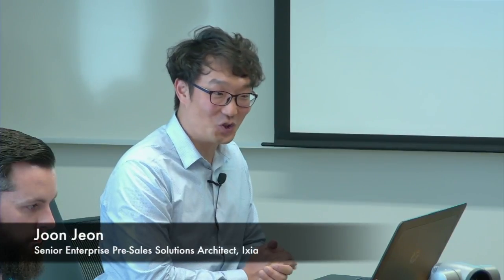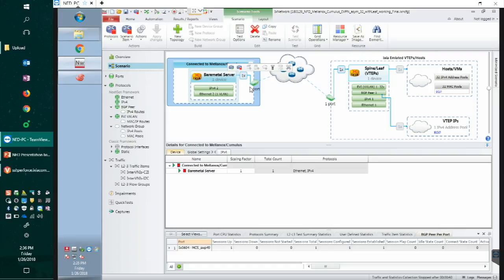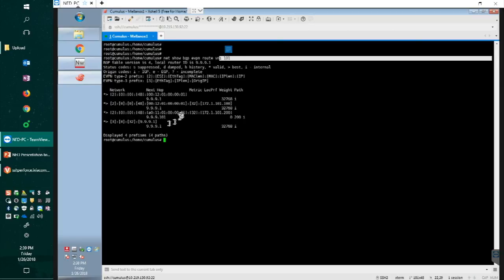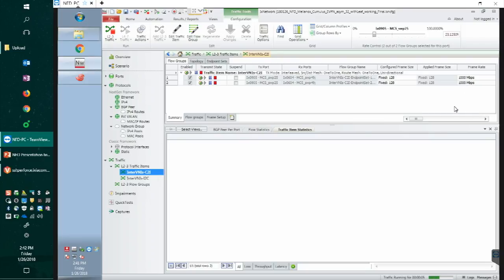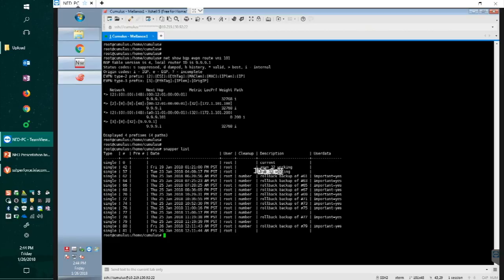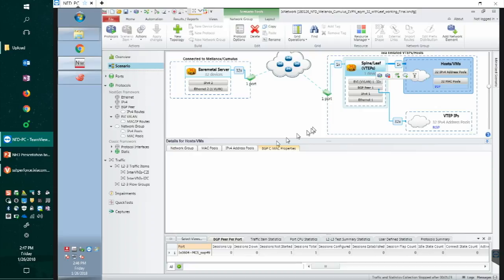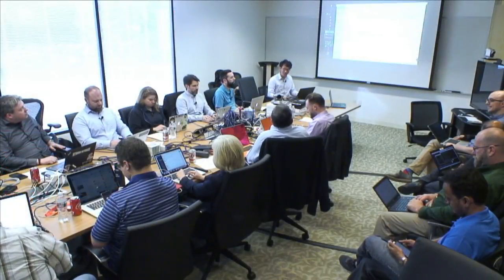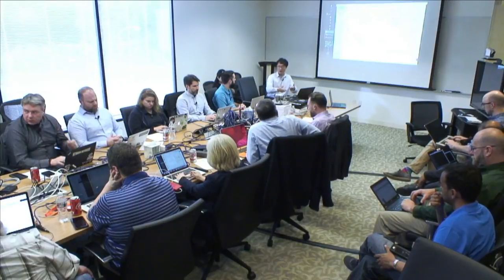Ixia EVPN VXLAN Demonstration with Joon Jeon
Joon Jeon, Senior Enterprise Pre-Sales Solutions Architect at Ixia, demonstrates the Mellanox Spectrum switch with Cumulus OS performs Asymmetric and Symmetric IRB using IxNetwork EVPN VXLAN validation solution.